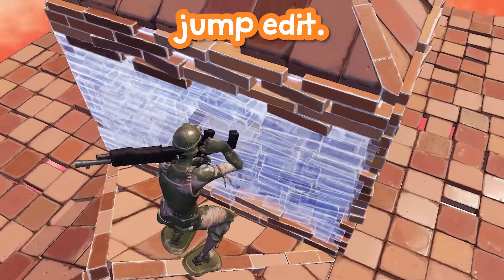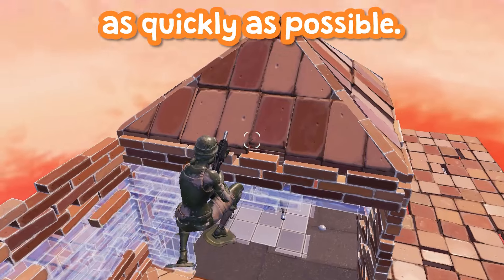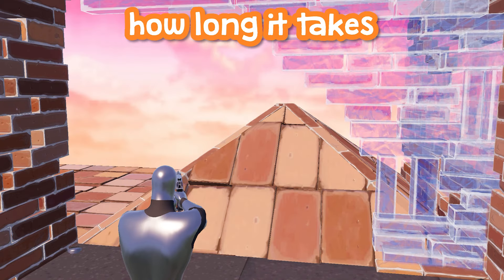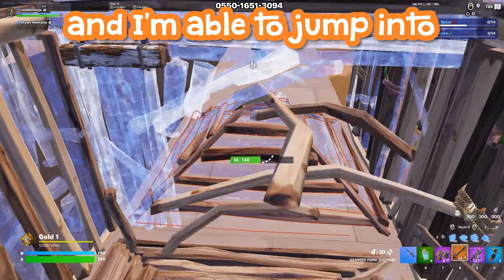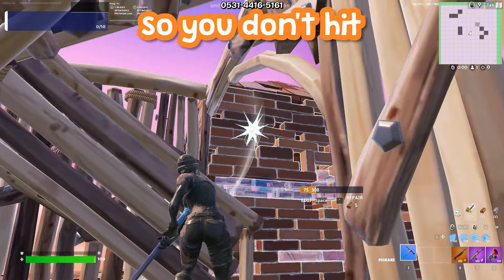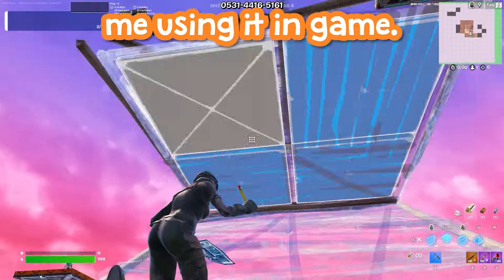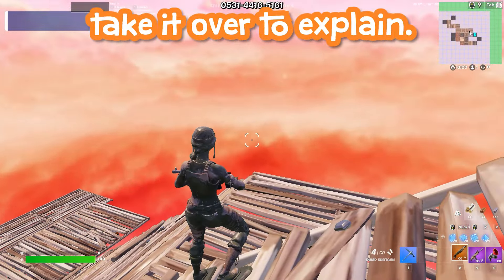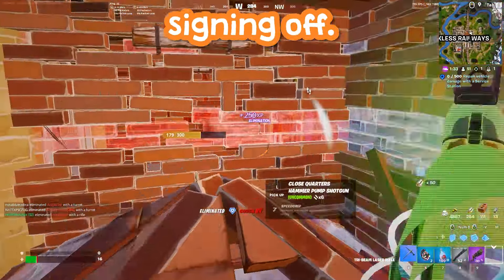Top 3 Most UNDERRATED Edits... 🤫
These are the best New Edits To Learn In Fortnite! This season in chapter 5 is the best time to learn fighting tips and tricks.

Have you ever wondered "how to make edit plays fortnite or what are some edits to learn in fortnite?" If you have this is the perfect video for you. I'm going to show you the best fortnite fighting tricks to master free building. These are the best free building edits to learn.

Creator code (plz use): reidtheninja

0:00 Edit Trick 1
3:50 Edit Trick 2
5:24 Edit Trick 3